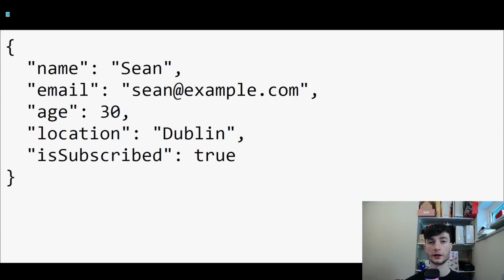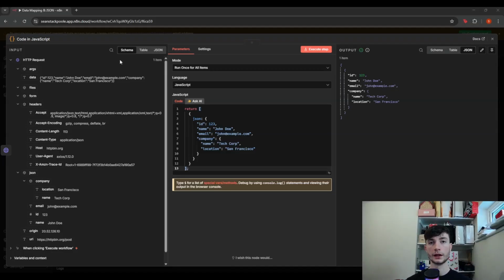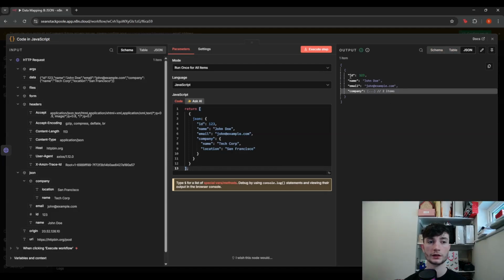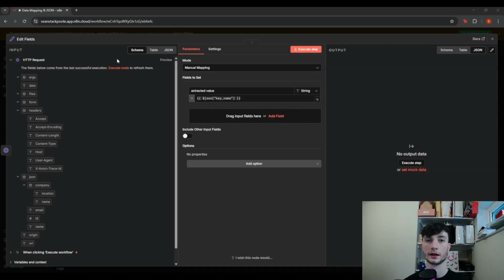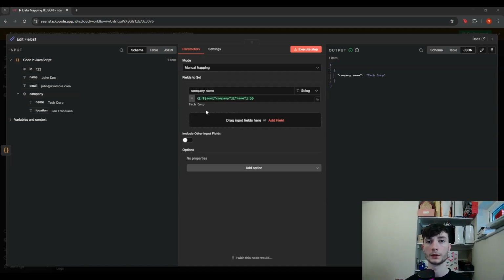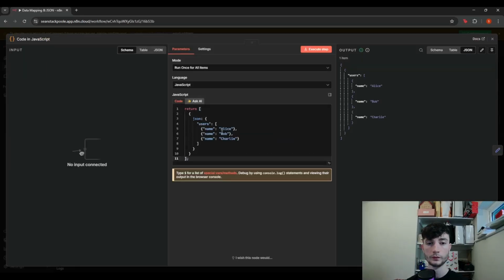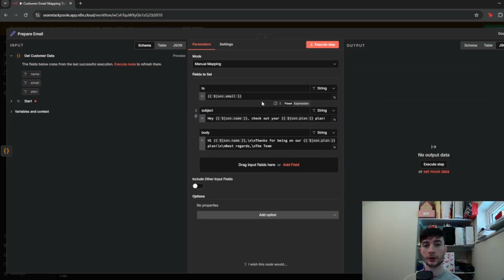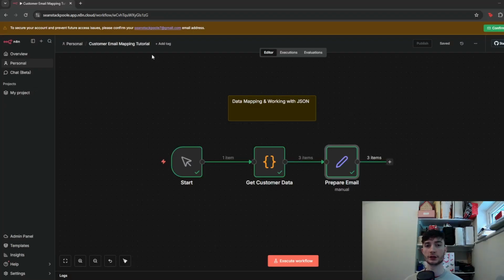Master JSON & Data Mapping in n8n | Fundamentals Part 3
🔥 N8N FUNDAMENTALS PART 3: Data Mapping & Working with JSON

Stuck staring at JSON data in n8n with no idea how to actually USE it? You're not alone.

This is the tutorial I wish I had when I started. No jargon, no assumptions - just practical skills to map data between nodes and build real workflows.

✅ WHAT YOU'LL LEARN:
• What JSON actually is (explained in plain English)
• How to read nested objects and arrays in n8n
• How to write expressions to reference data
• How to map data between nodes
• Real example: Pulling customer data and sending personalized emails

Perfect for complete beginners. No coding experience required.

⏱️ TIMESTAMPS:
0:00 - Intro
0:30 - What is JSON?
1:30 - Why JSON matters in n8n
2:30 - How to read JSON in n8n
4:30 - Data mapping with expressions
8:30 - Practical example: Customer email workflow
10:00 - outro

ABOUT THIS CHANNEL:
I'm Sean, and I'm learning n8n and workflow automation from scratch - documenting everything along the way. If you're tired of tutorials that assume you already know the basics, you're in the right place. Let's build cool stuff together.